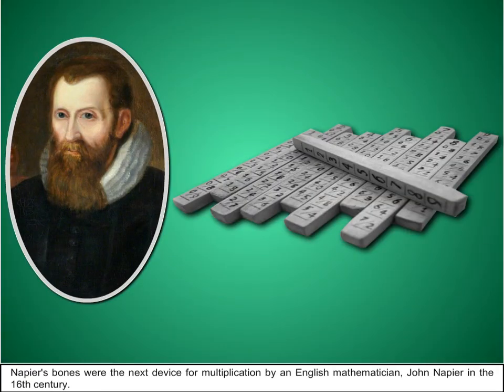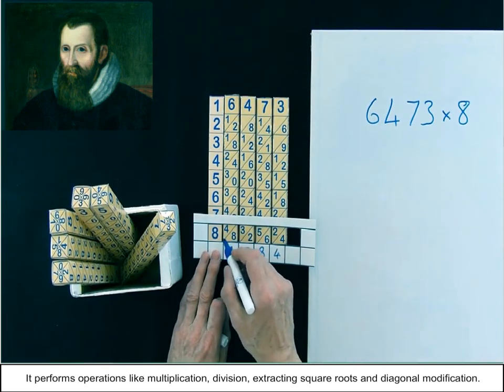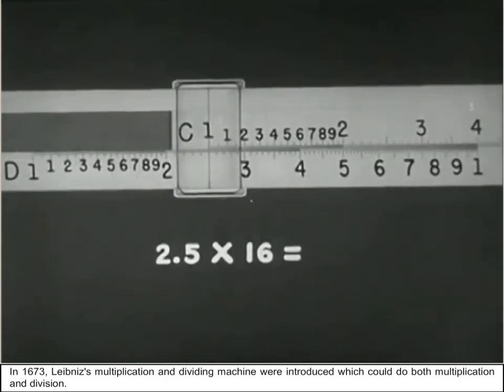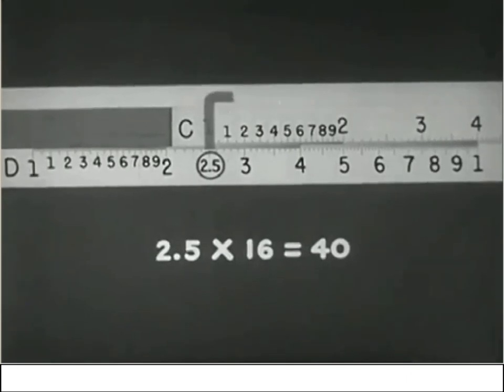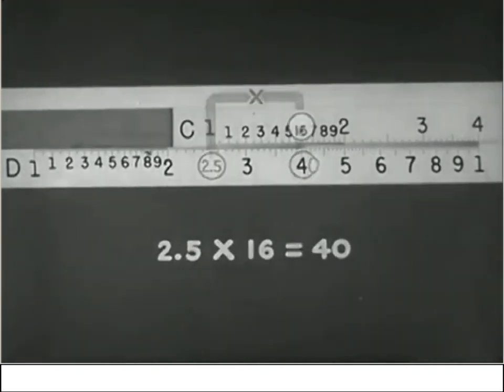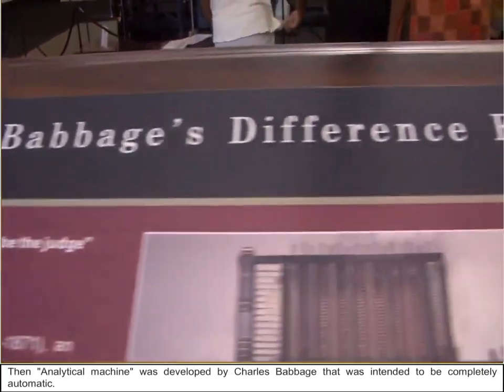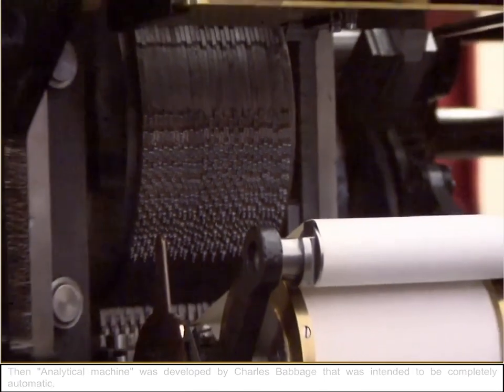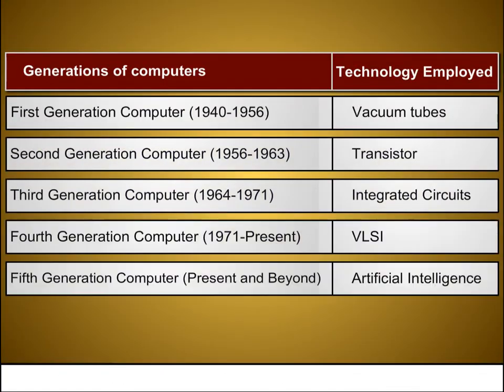1 2 1B History of Computers